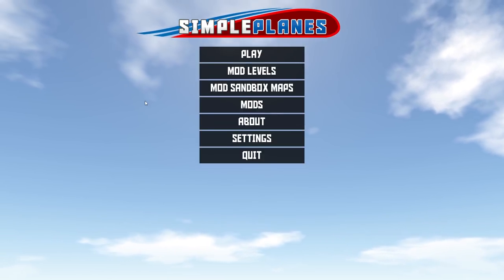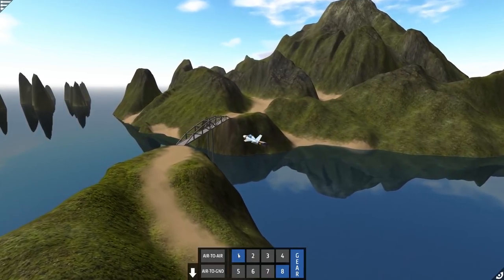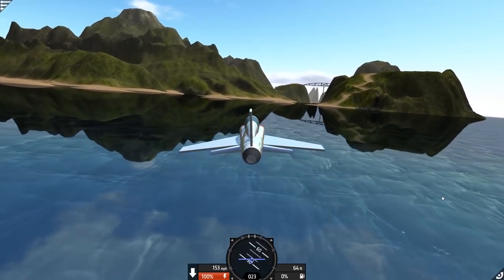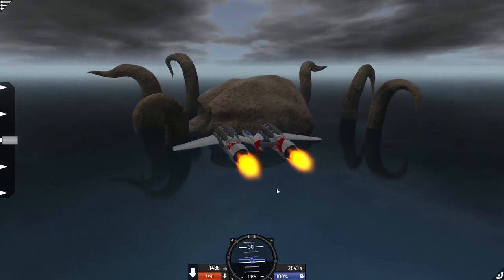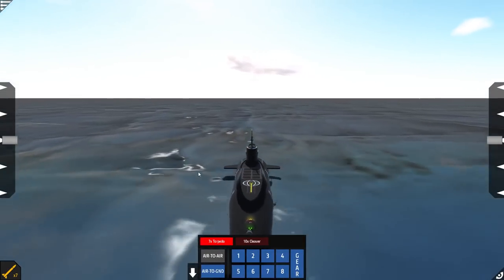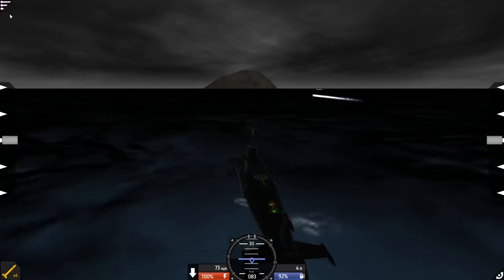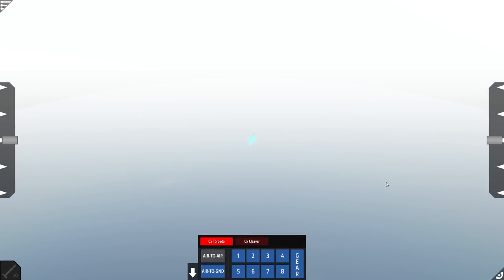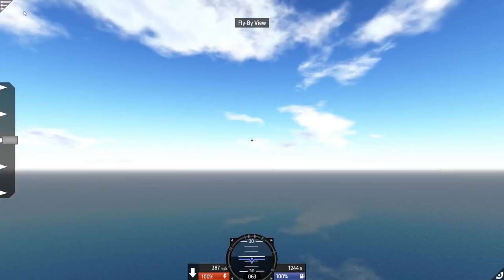HUNTING DOWN THE KRAKEN! - Simple Planes Creations Gameplay - EP 7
Last Video